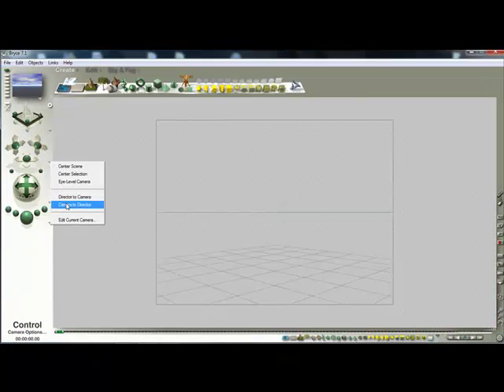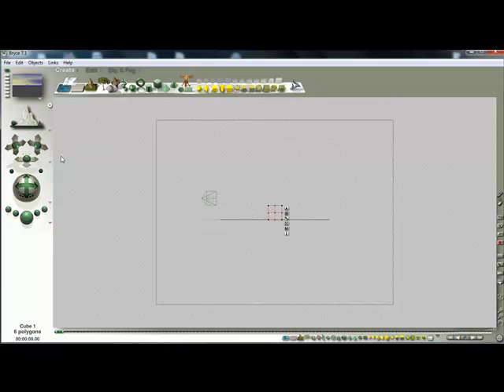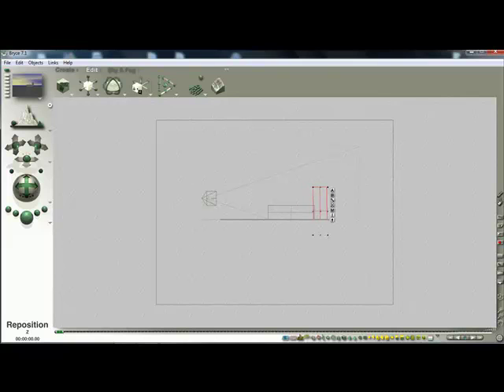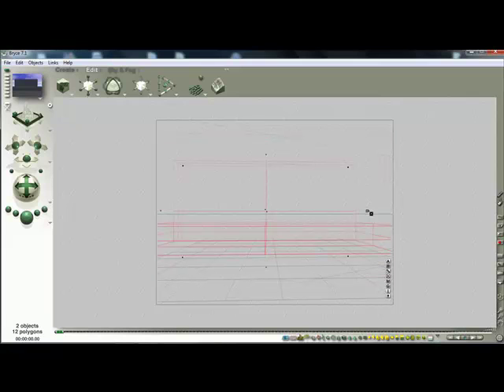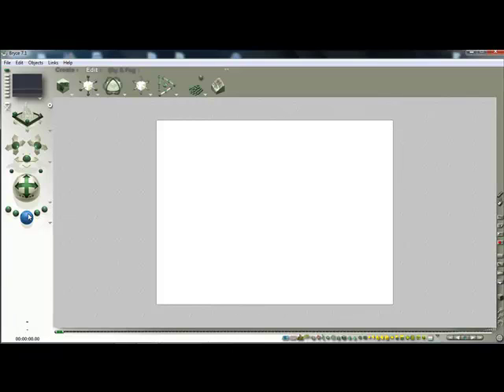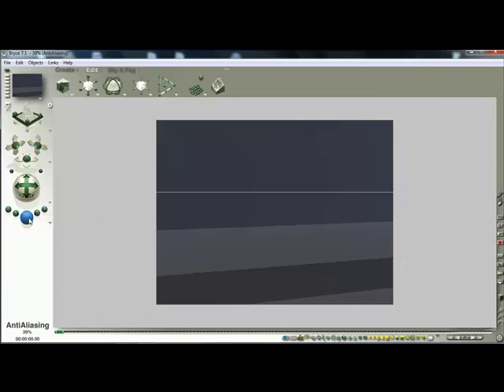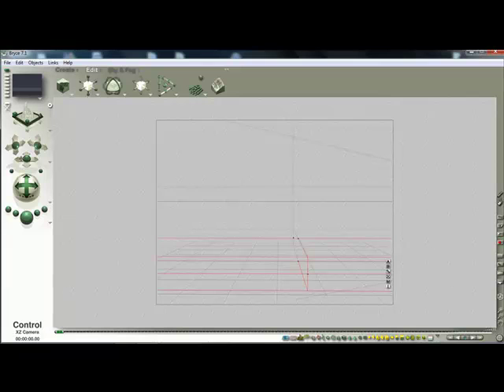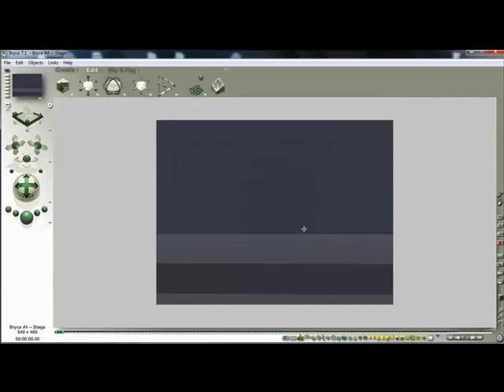Assemblage Sculpture Creating the Stage